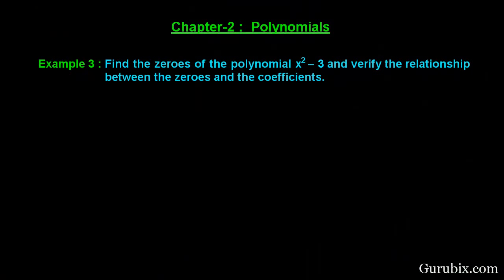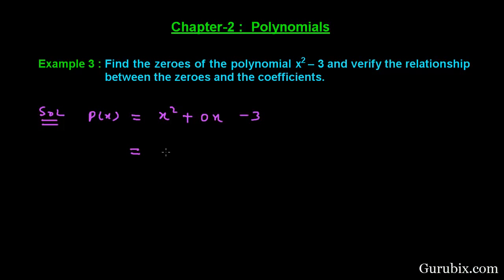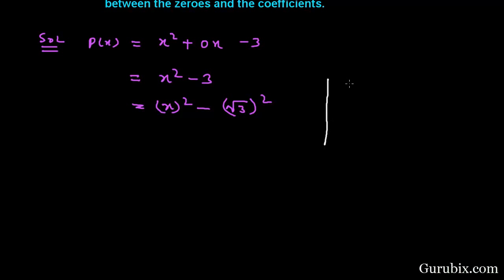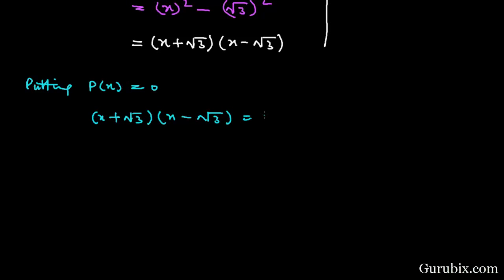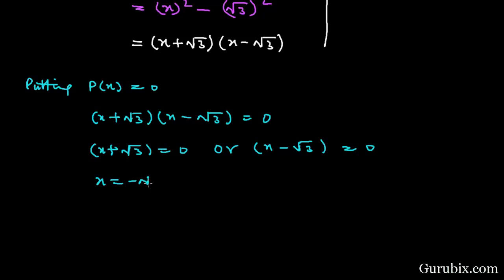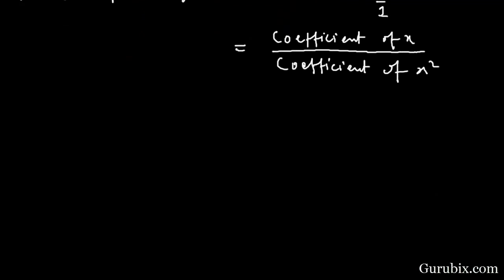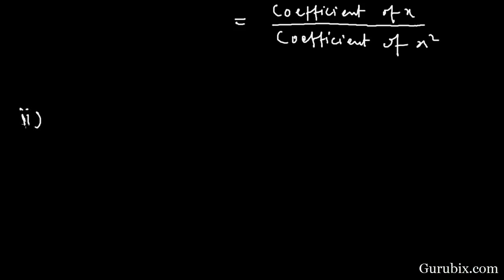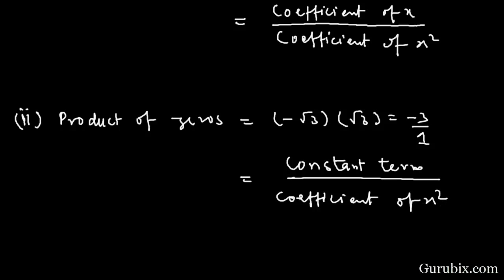Expl 3 Find the zeroes of the quadratic polynomial and verified the Ch 2 Math for Class X CBSE